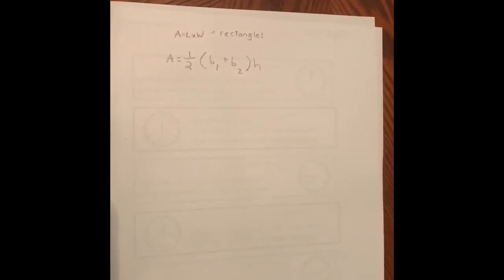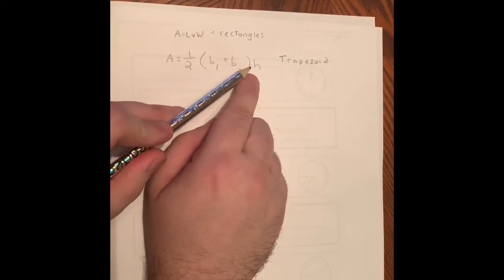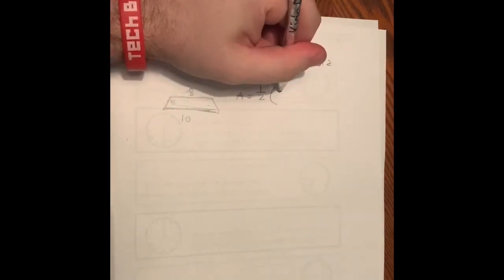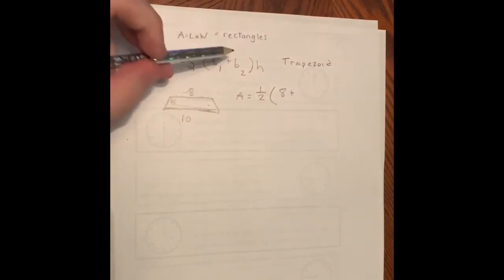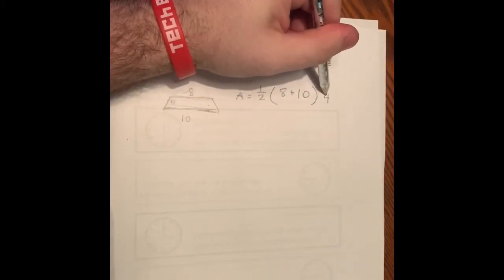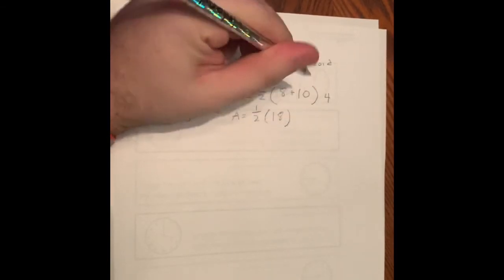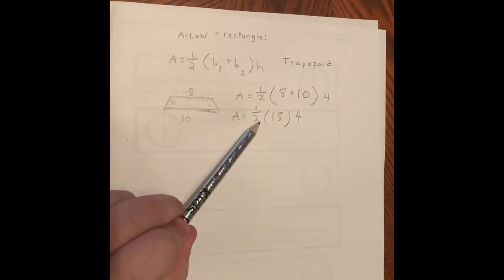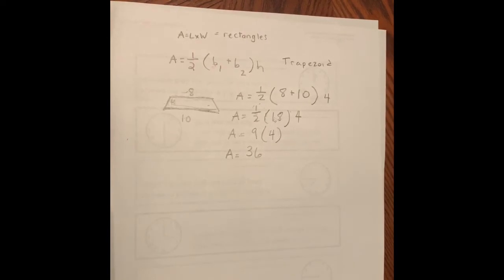Solving for the Area of Trapezoids, Parallelograms, and Triangles TEKS 6.8BCD